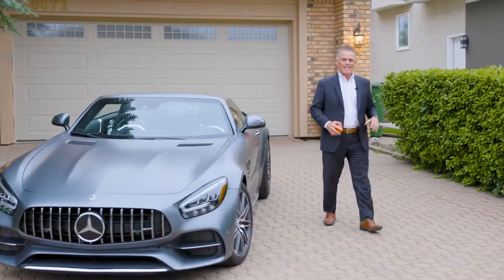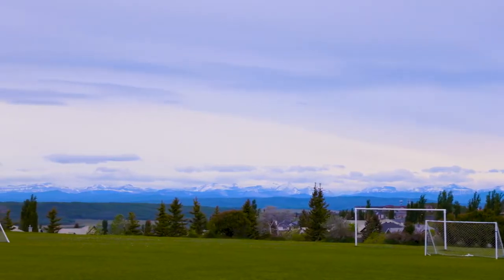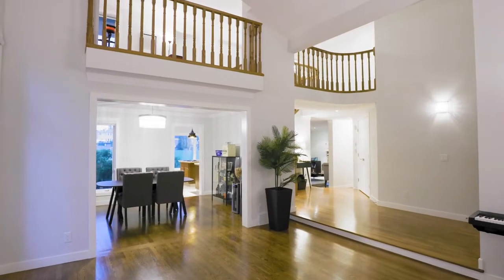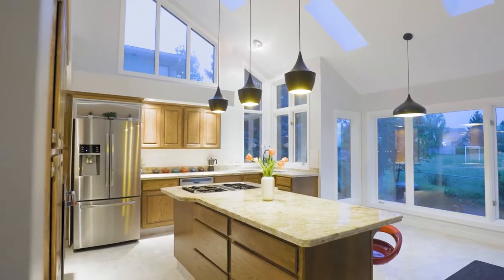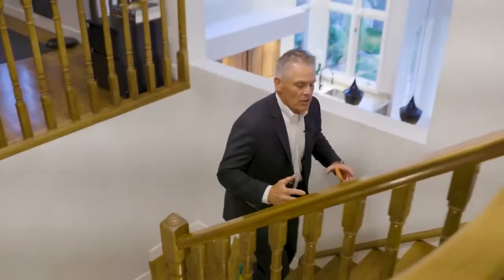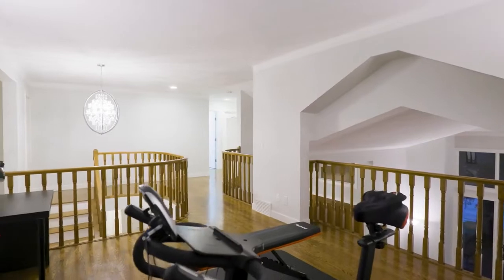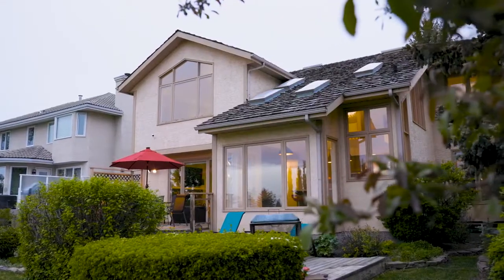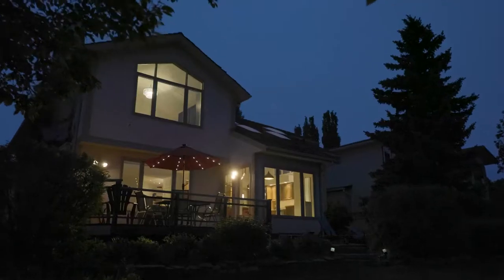6072 Signal Ridge Heights SW